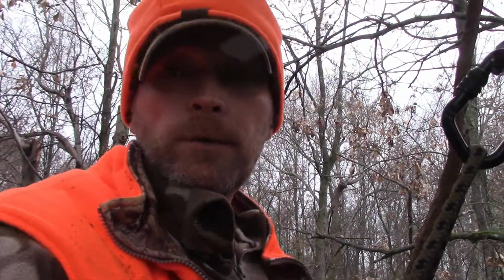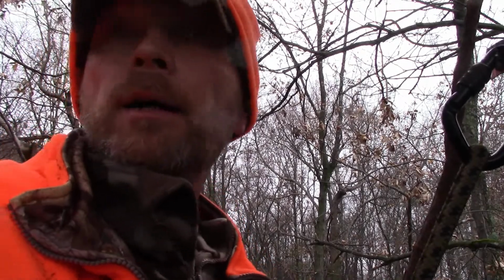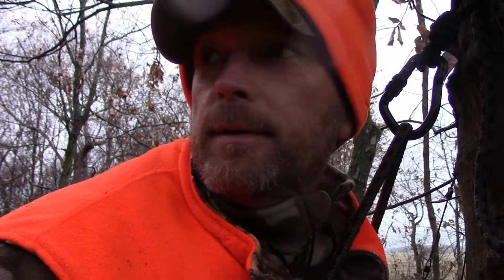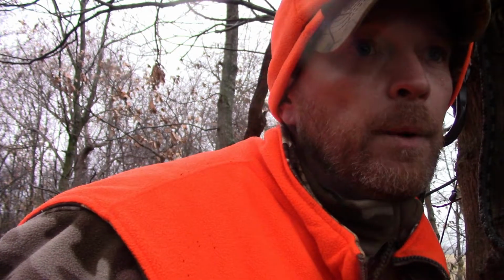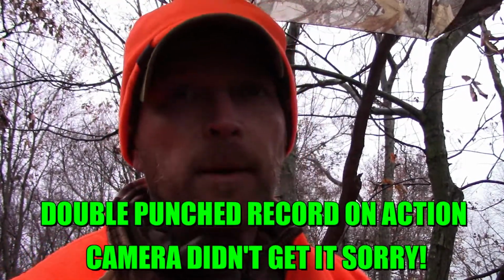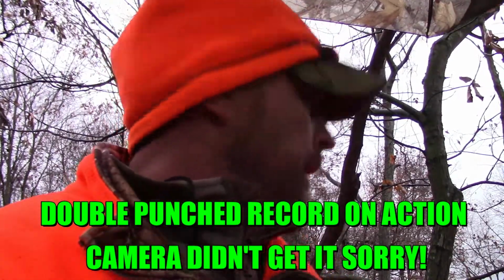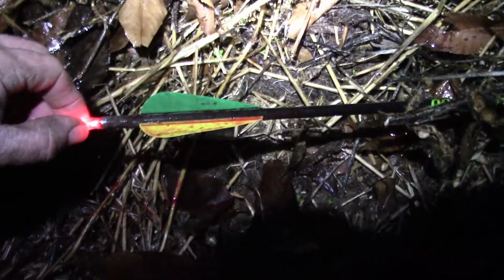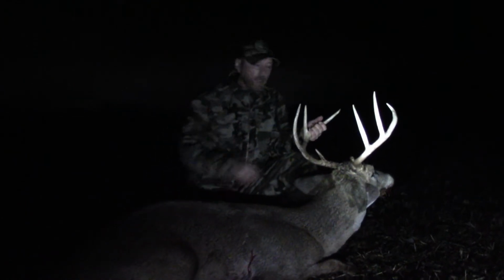Diy Saddle First Set. Self filmed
This is my very first hunt setting in my DIY saddle.  Plenty of action and even a miss on a doe, which left me dejected,  It was soon relieved when I got a chance to redeem myself on a nice buck !!!